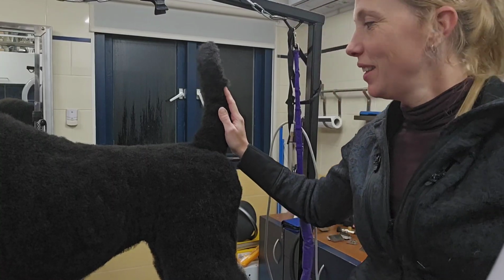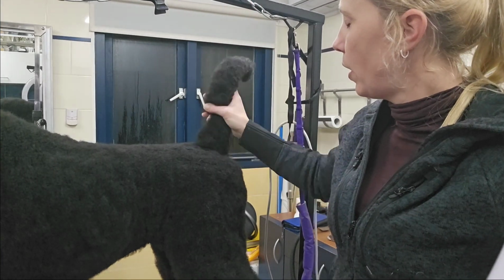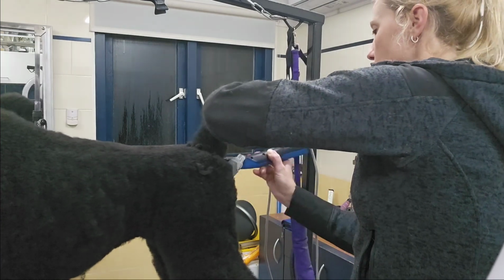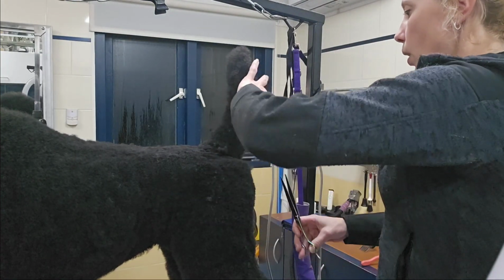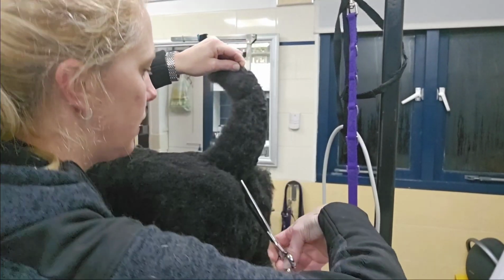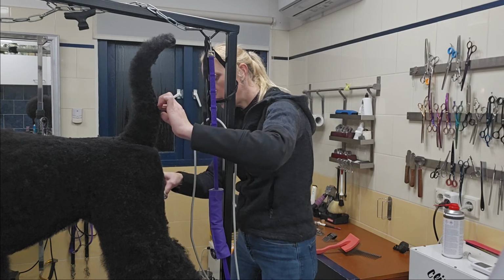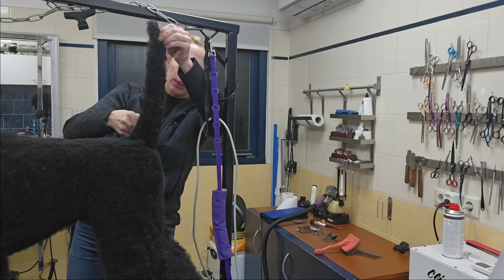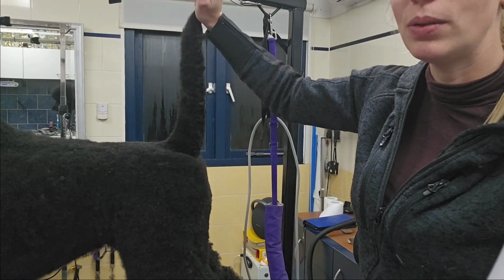grooming the tail with a t-clip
I made a video (sorry bit long) about how I groom the tail in with a t-clip. Maby you like it and have something about it, or maby you don't, both is fine😊 and I am not saying that someone else is doing it wrong. Just explain the way how I like it❤️